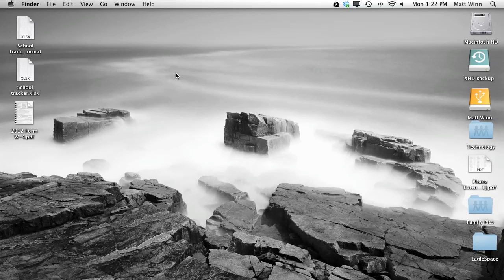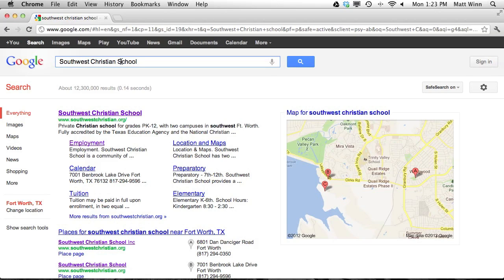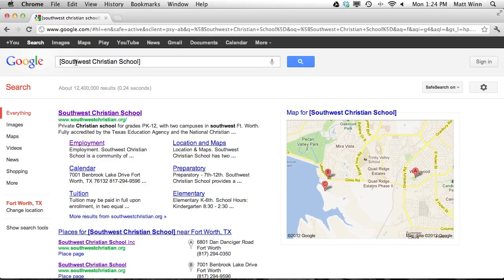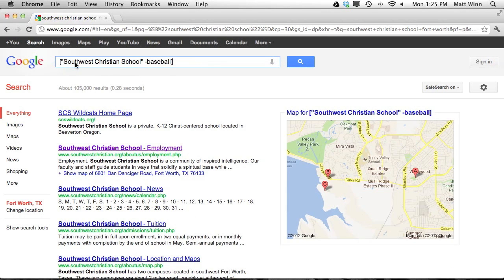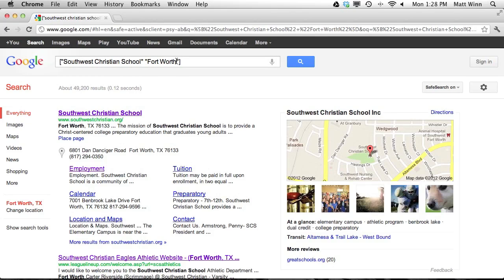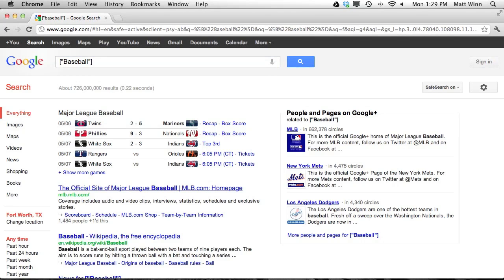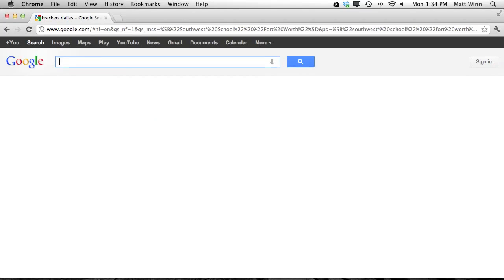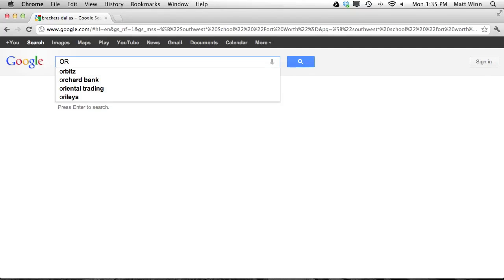Effective Web Searching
This video demonstrates how to perform effective Internet searches.